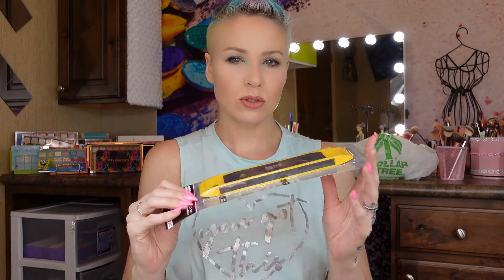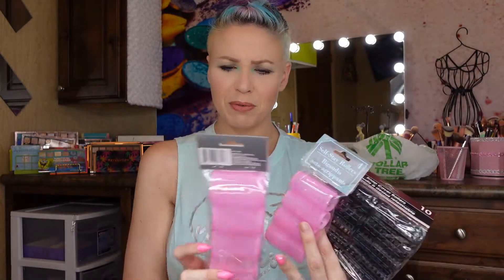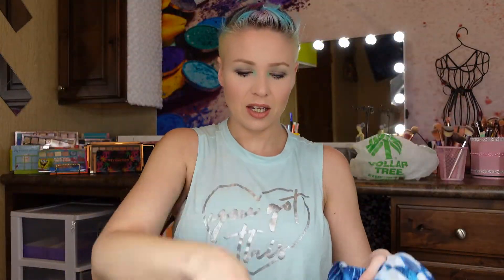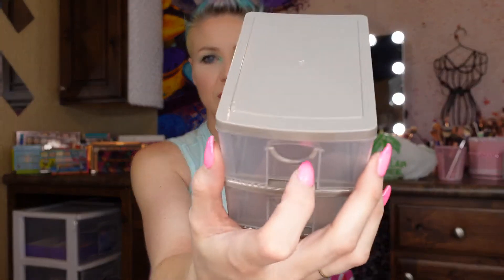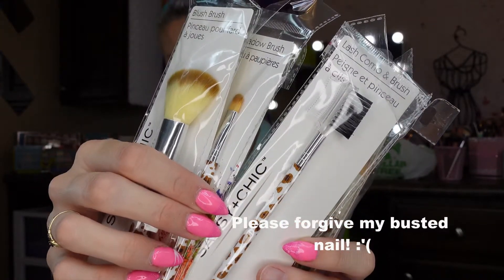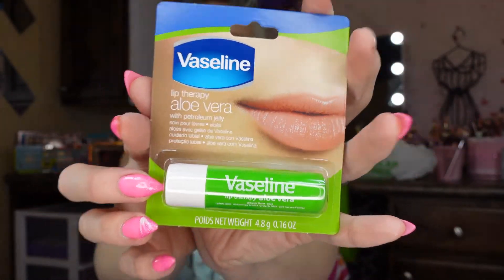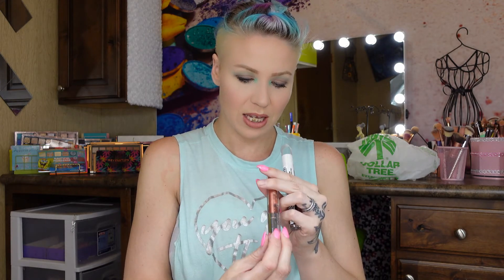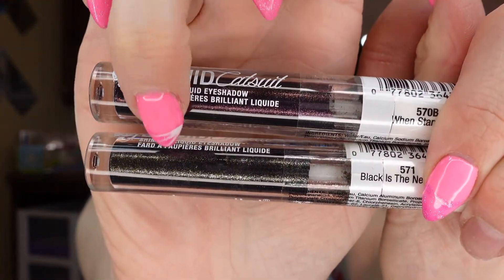Dollar Tree Haul| $1 Beauty Finds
I really hope you like todays video! I am a HUGE fan of Dollar Tree and I am super stoked to do one of myt MANY hauls with you guys! I go to DT all the time, and I would love to share those hauls with you as well!

X❤️X❤️-LaLa
Music for intro:
Coldplay - Yellow (official instrumental)

I have no rights to any of the music in my video.